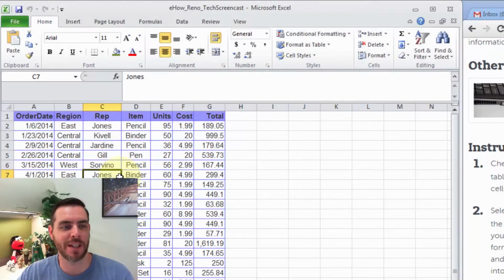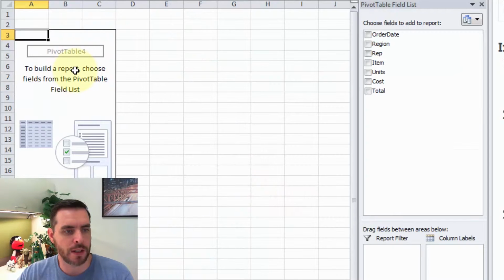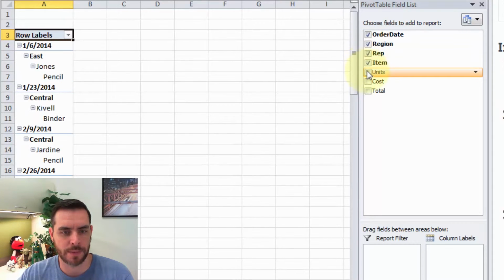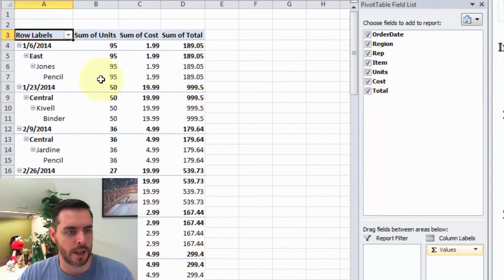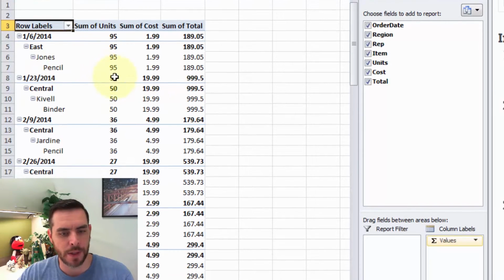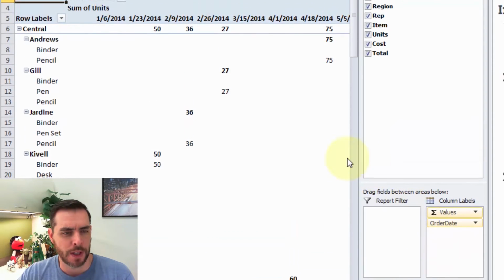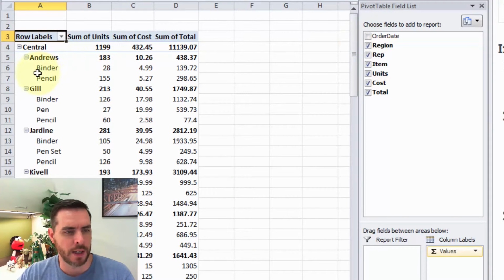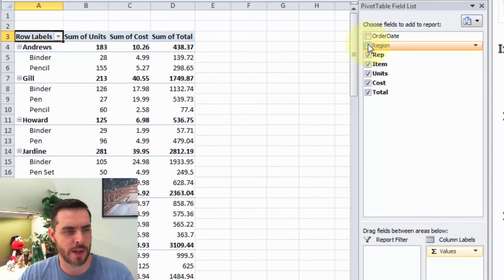How to Create an Excel Pivot Table